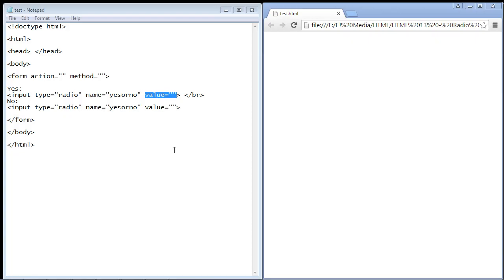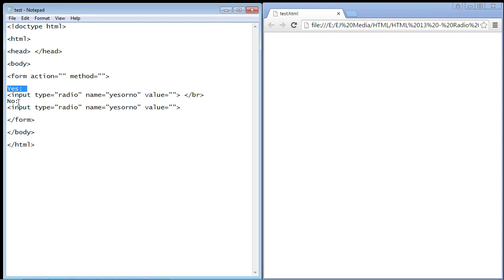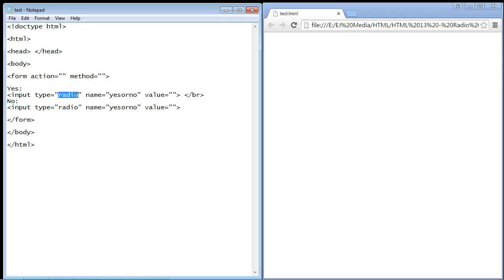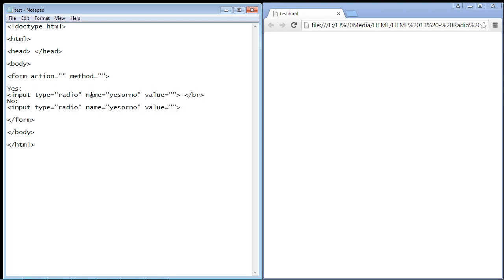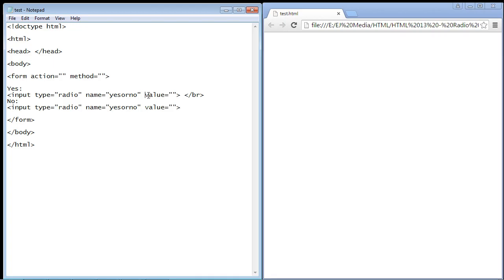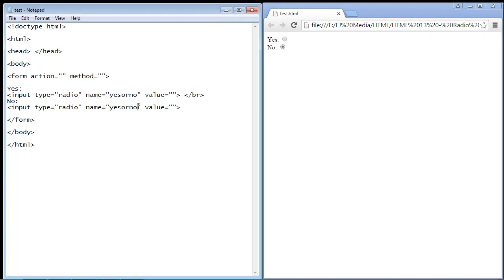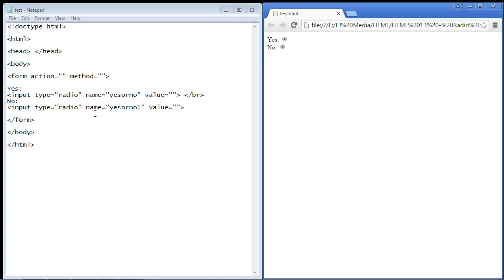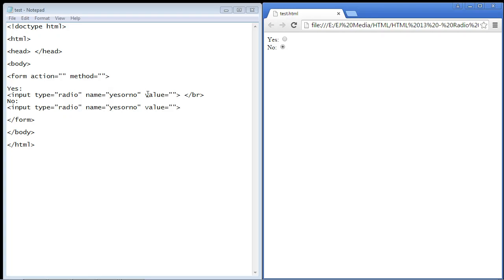HTML Tutorial for Beginners - 13 - Radio buttons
In this video we will create a radio button.